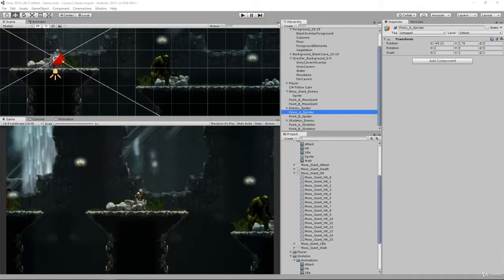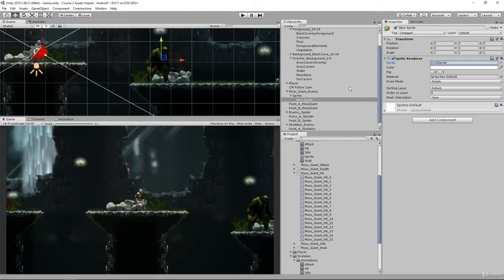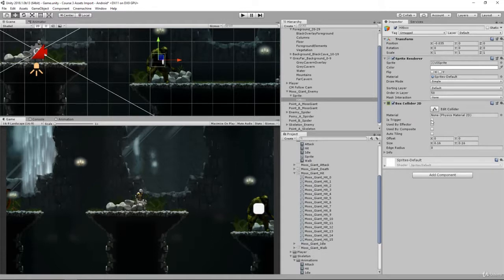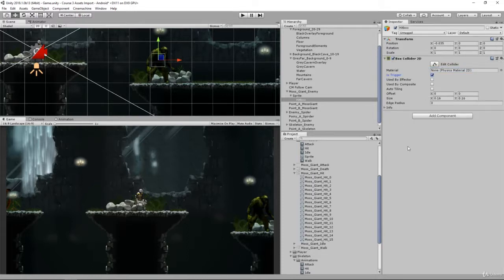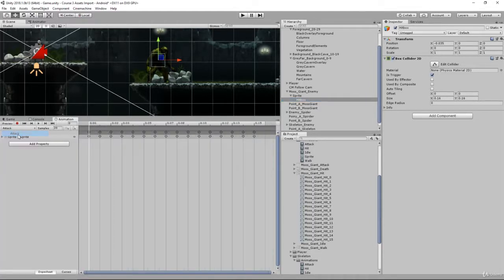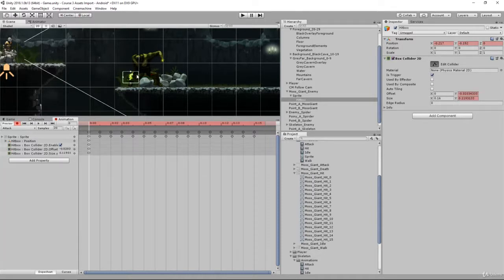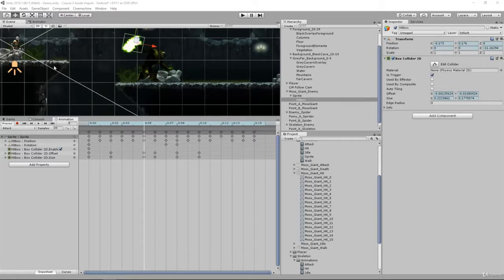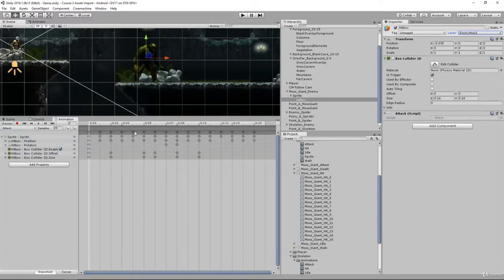28 Moss Giant Hitbox